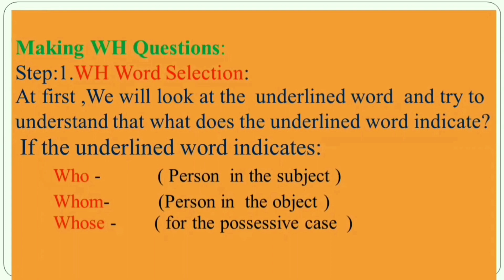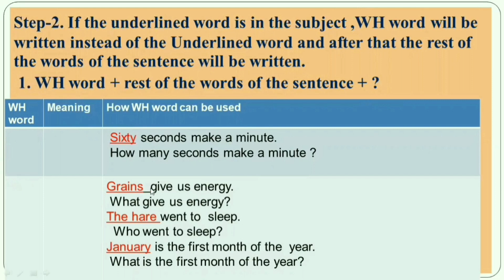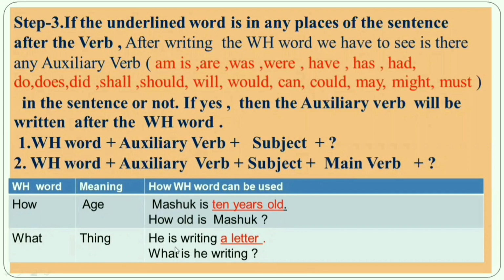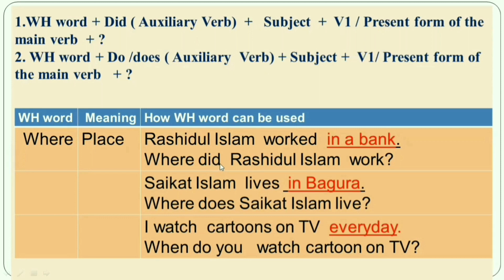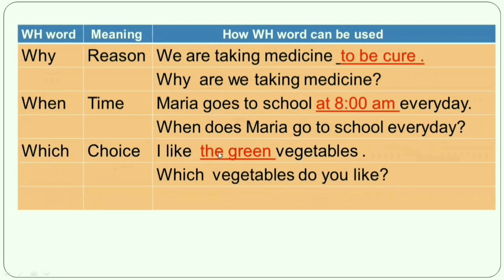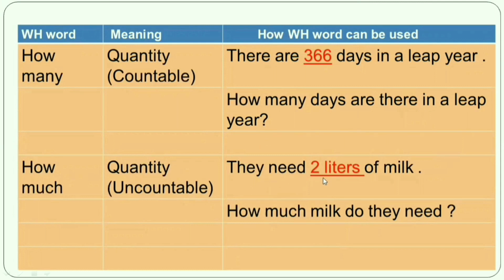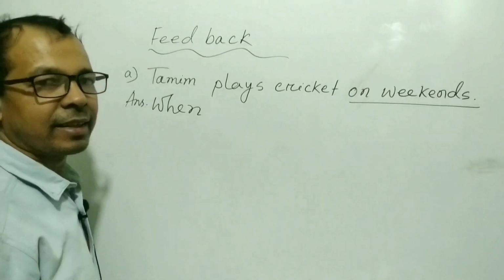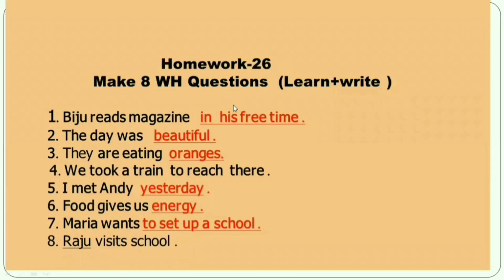21 V BM English 19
Class-V
Subject: English
Topic: WH Question
Teacher: Kashruzzaman
Branch:Diabari
Coordinator: Ibrahim Ali